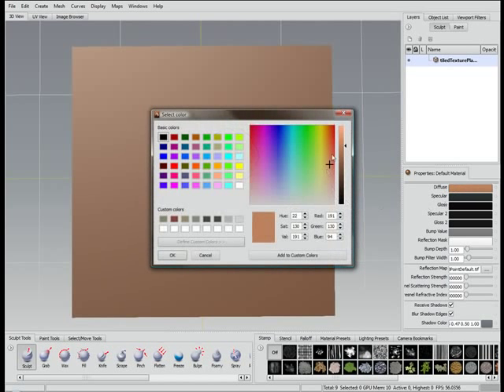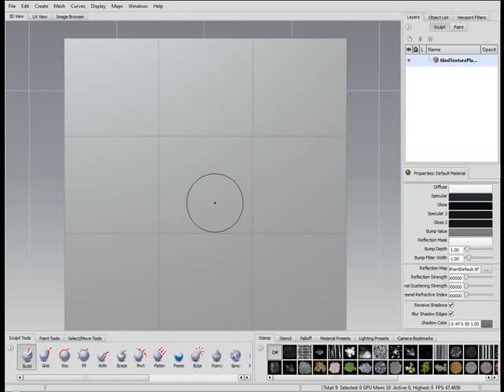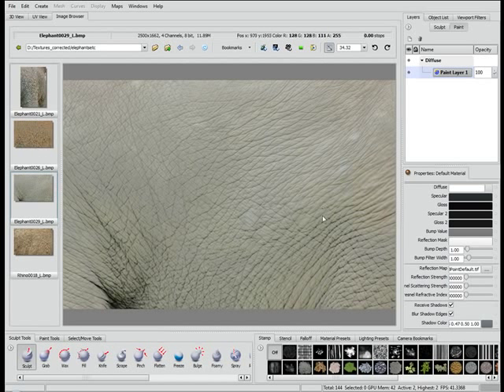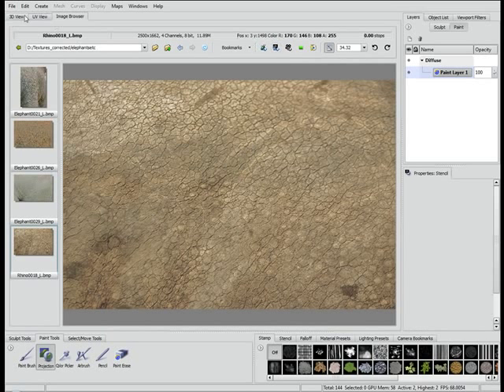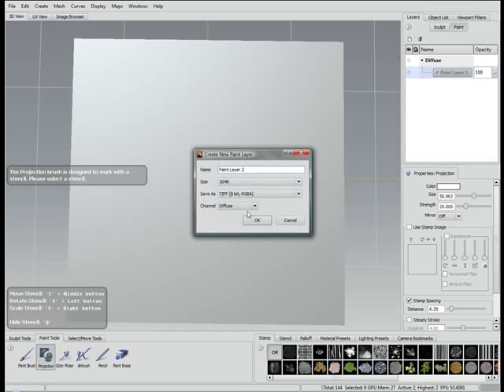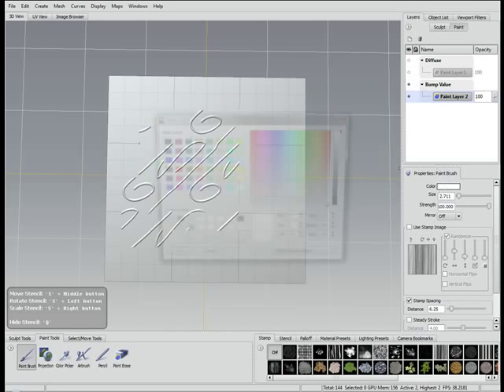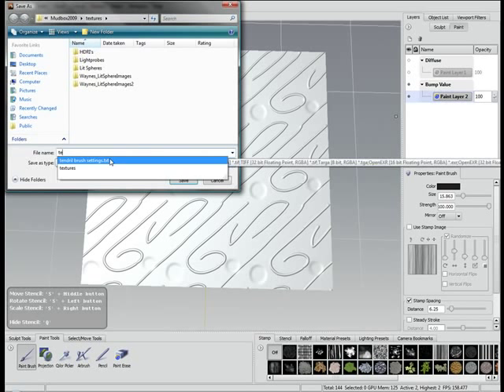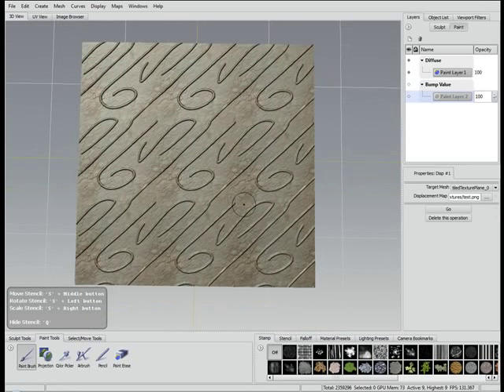Mudbox 2009 QuickStart Series - Tileable textures & displacement maps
This is a series that I have been asked to do for Autodesk's 'The Area' site on Mudbox 2009.  This video series is to show you simple ways to do things you really need to know.   It also contains many revolutionary workflows that Dave Cardwell and myself have came up with.  Also available very soon will, be a HD quality professionally produced series of videos spanning many hours that will cover mudbox 2009 in its entirety.  Called 'Mudbox: From the Ground Up', it will be made available for FREE to everyone over on The Area.  After a time they may then be syndicated to other sites as long as they remain free  with no payment.
The purpose of this series is so that people either buying mudbox 2009 or wanting to give the demo a try can do so and not have to buy expensive DVD  tutorials.  I'm doing this for free and receiving no payment as a way of giving something back to mudbox users for their valiant support of my 2 DVD back in the Mudbox version 1 days.  its also an experiment to see if DVD tutorial piracy is indeed because people think 'knowledge should be free' or whether that's a crock of shit lol.

THESE TECHNIQUES MUST NOT BE ADDED TO ANY PAID TUTORIALS WITHOUT CREDIT AND PERMISSION.